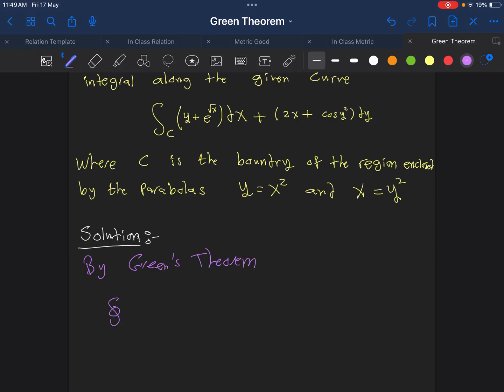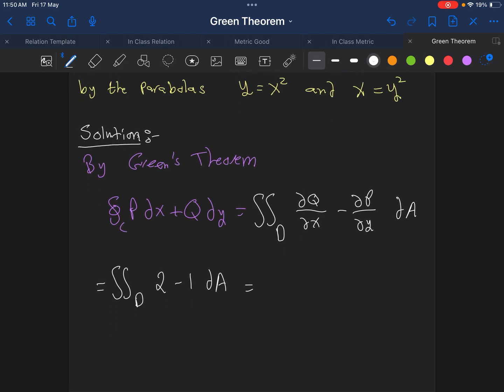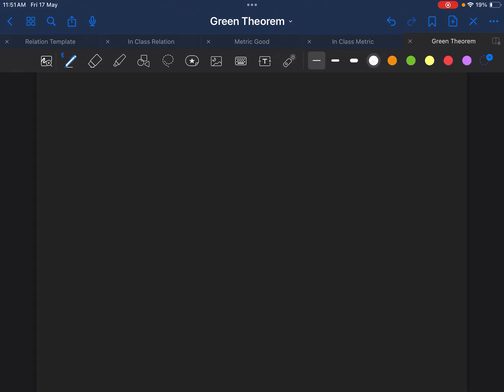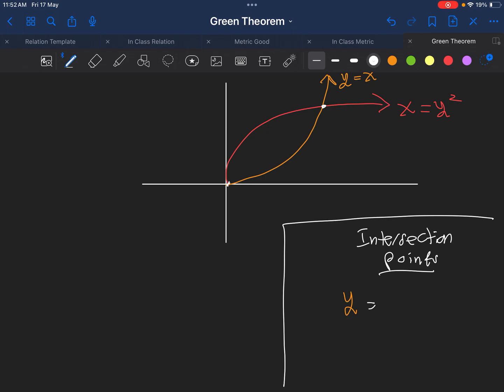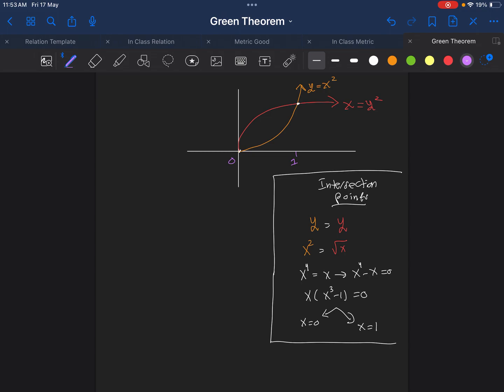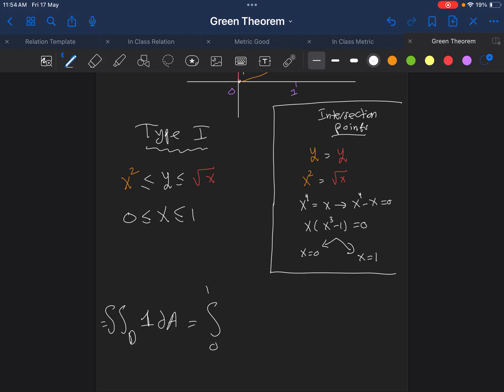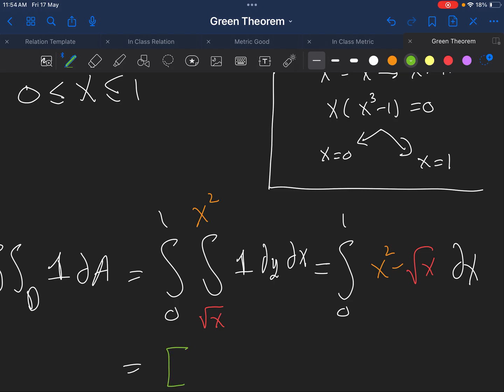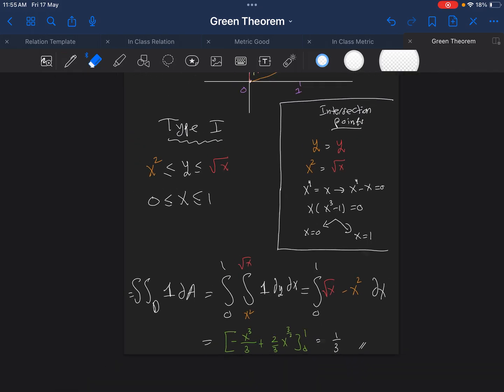Green's Theorem Part 2 out of 4